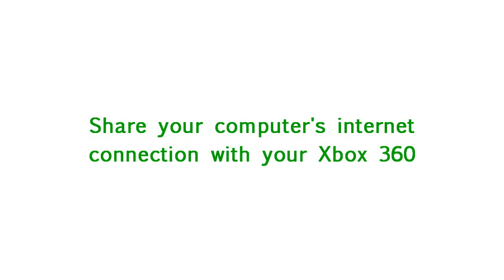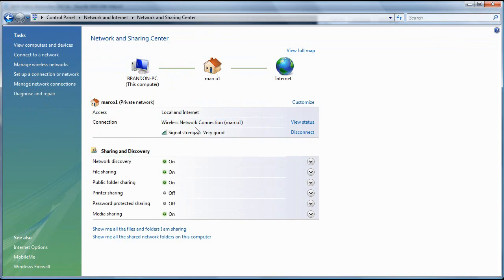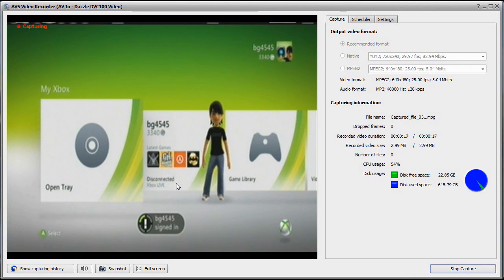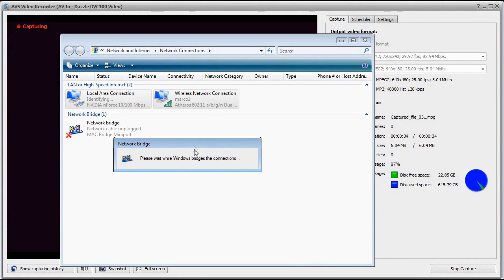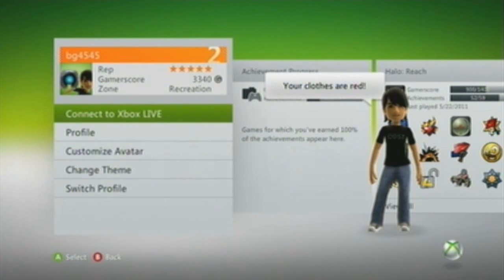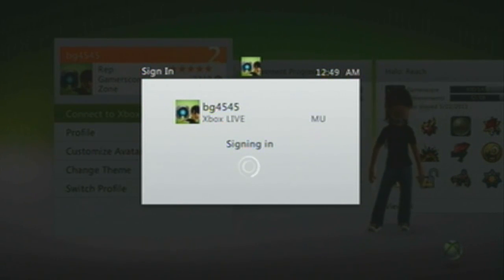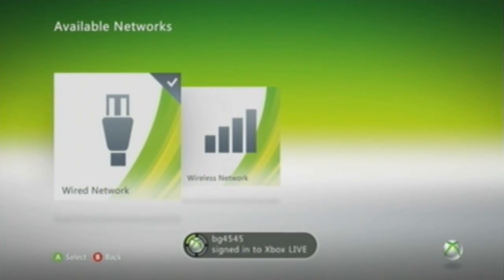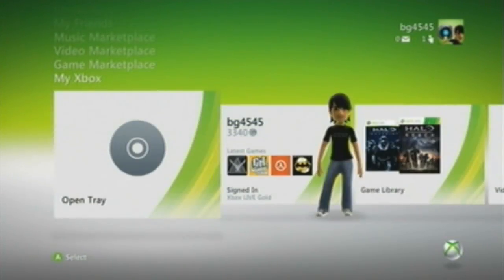Connect Your Xbox 360 To Xbox Live Through A PC (Bridge Connections)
Here's how to share your PC's wireless internet connection to your Xbox 360. You will need:
A Windows computer (laptop or desktop)
Wireless network to connect your PC to
An ethernet cable to connect your Xbox 360 to your PC

NOTE: For Windows 7, Windows 8, and Windows 10, the "Manage Network Connections" option is changed to "Change Adapter Settings".
In Windows 10, you can also right-click the Start Button and select "Network Connections".

I use this rather often for my Xbox because I don't always have my wireless adapter.